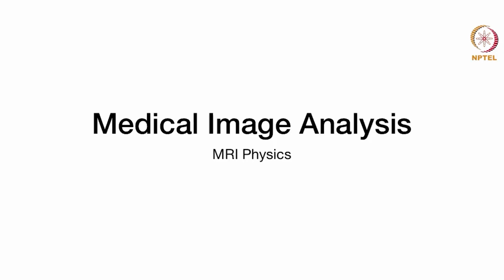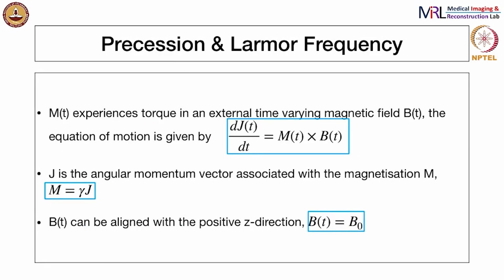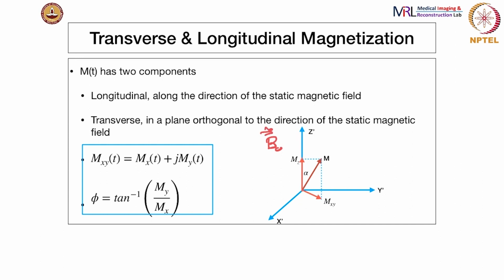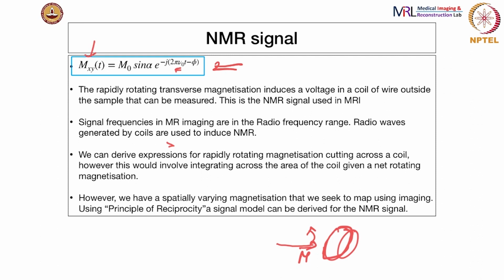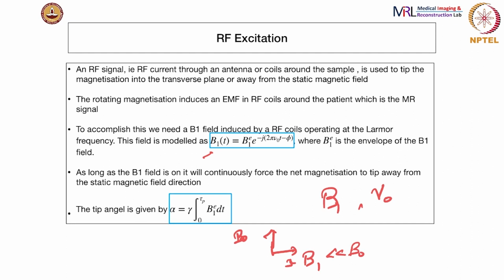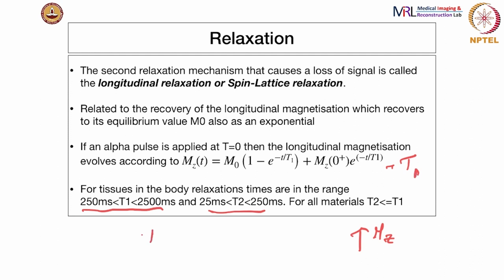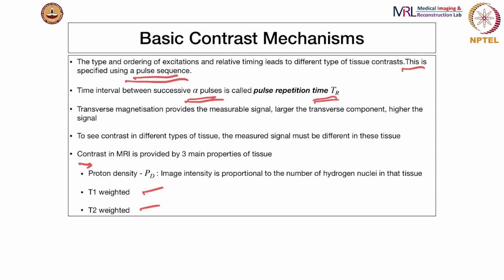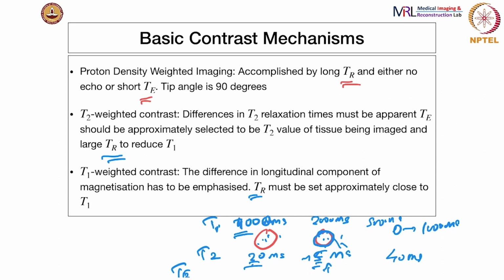MRI Physics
Subject:Biotechnology